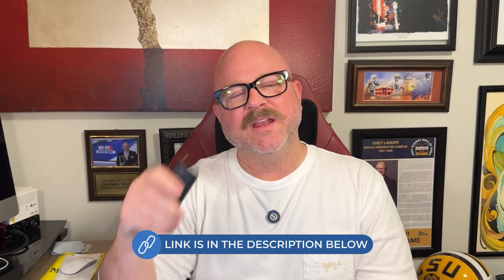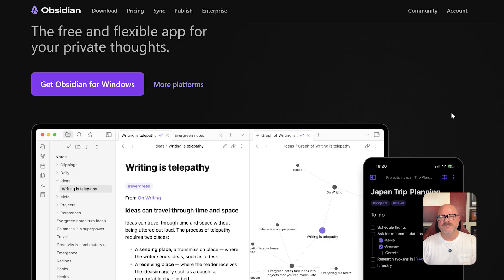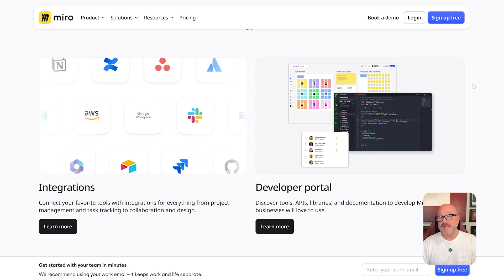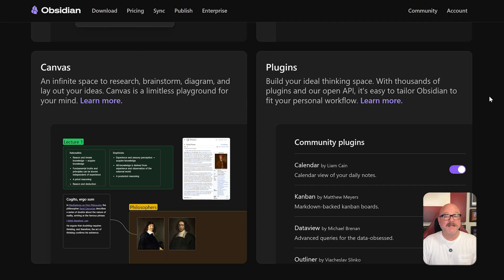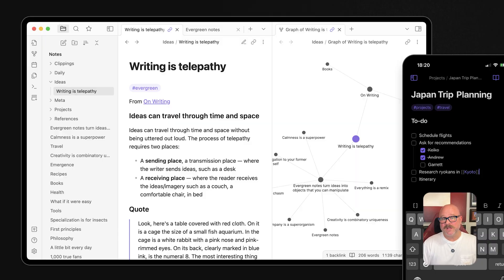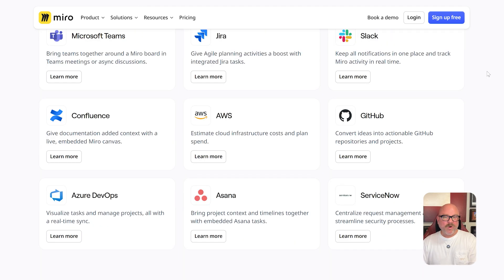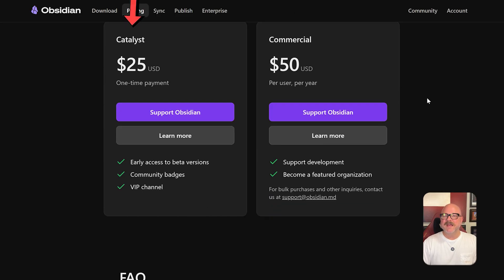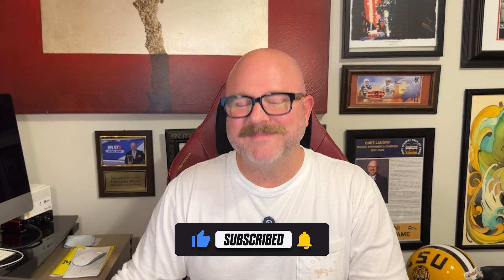Miro vs Obsidian (STOP! Don’t Pick Until You Watch This)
Miro vs Obsidian compared to show how each tool fits different workflows, from visual thinking to knowledge management, so you can choose the one that truly fits your style